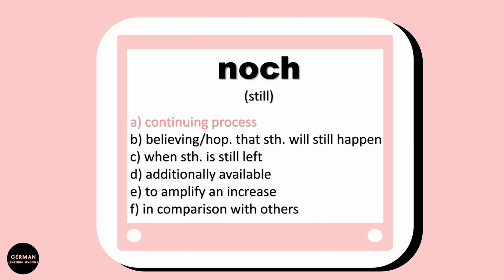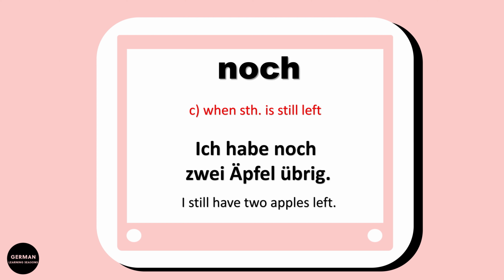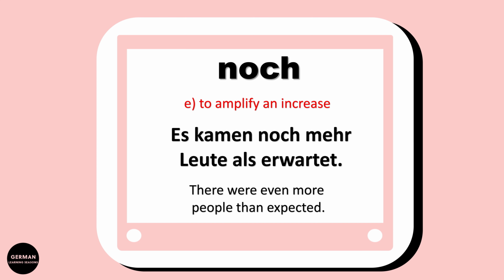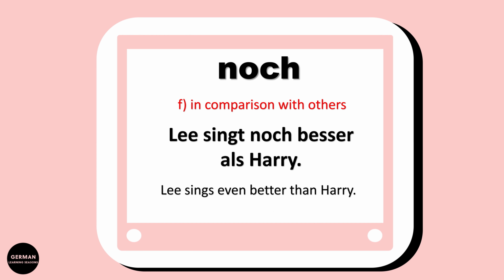LEARN GERMAN | HOW TO USE "NOCH" IN A SENTENCE (WITH EXAMPLES)